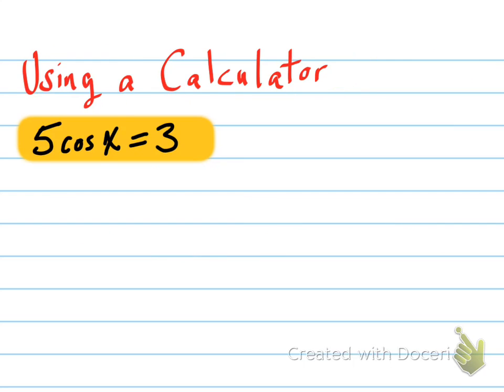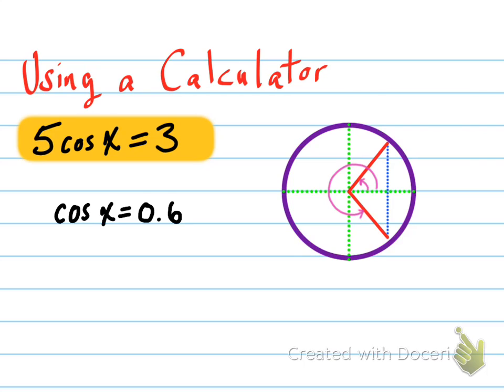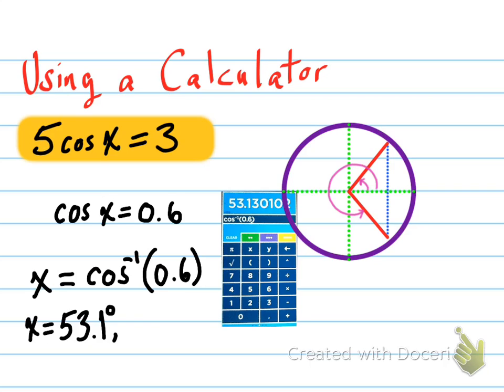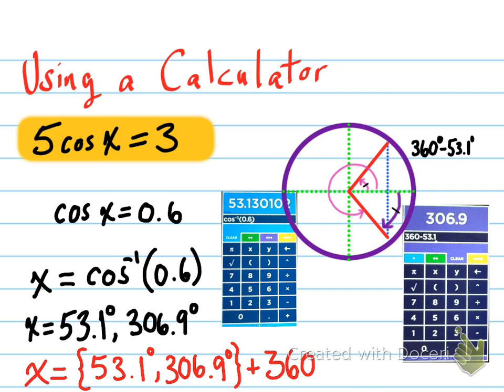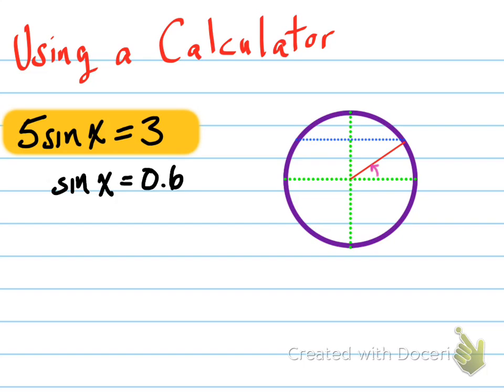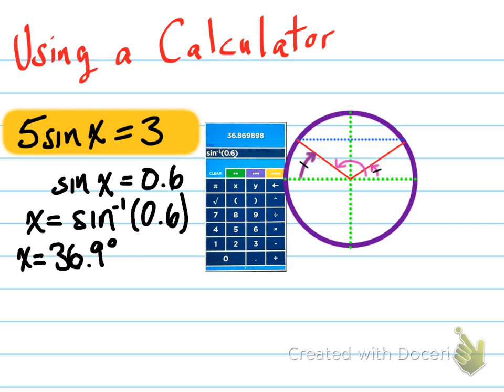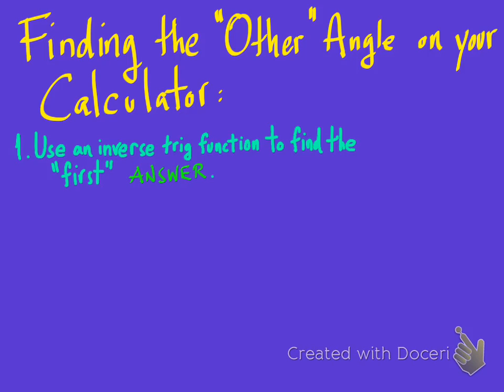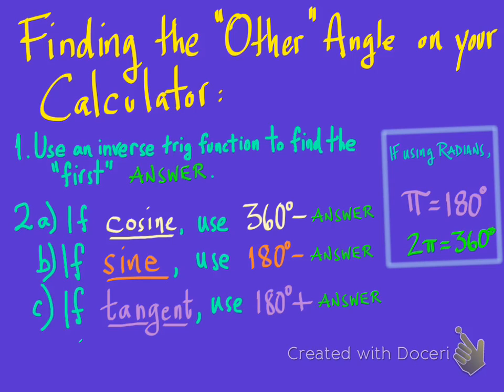solving trig eqs 2